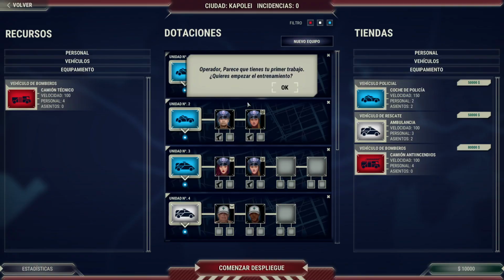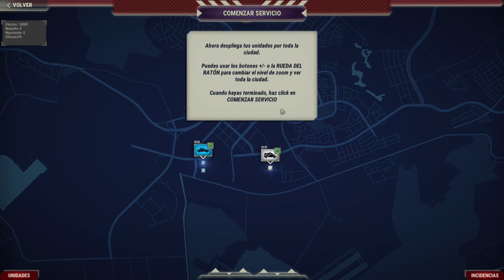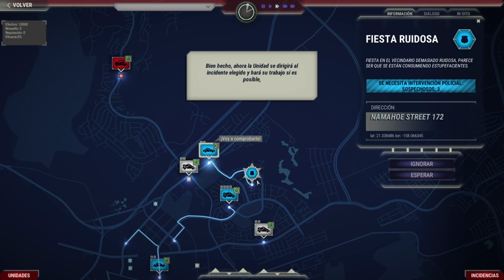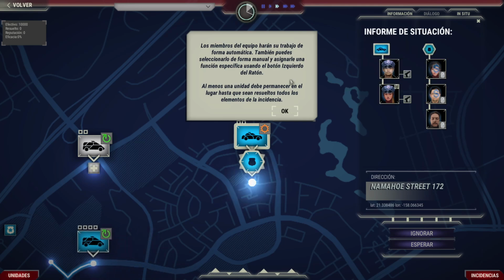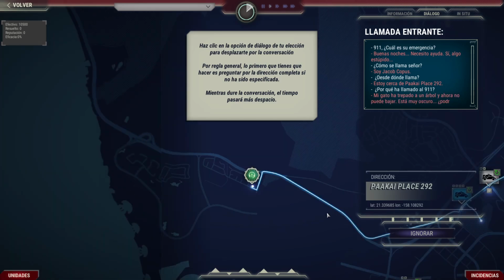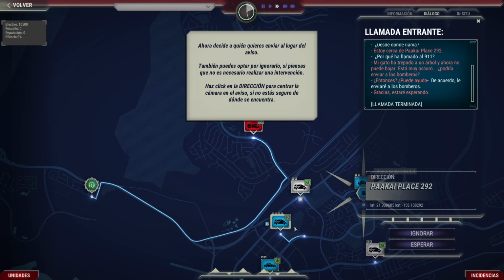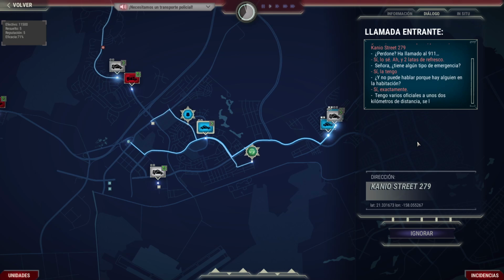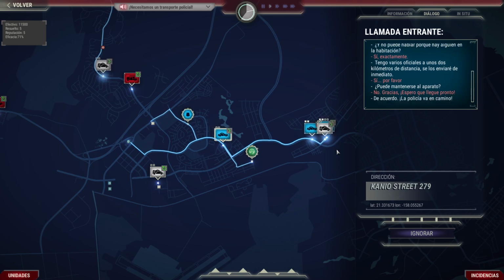El primer día casi me echan The Operator